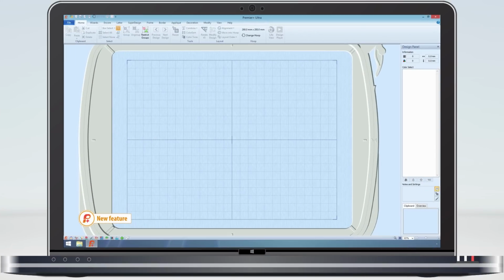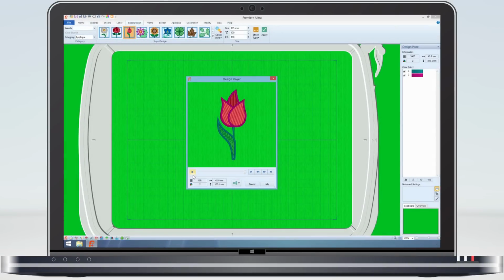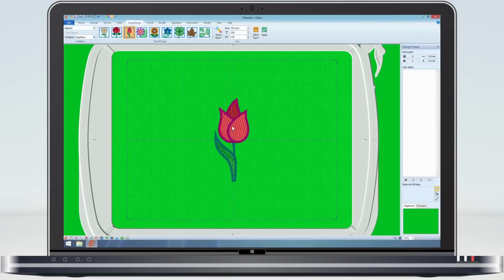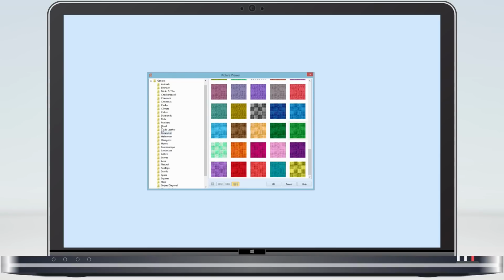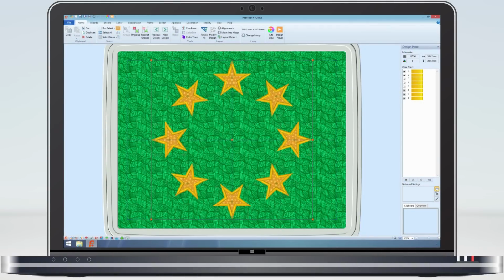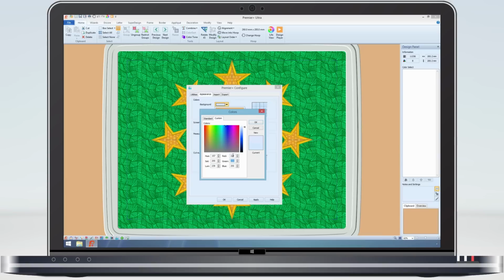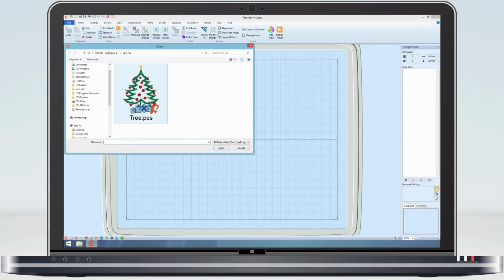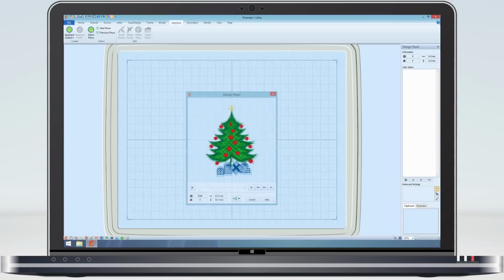PREMIER+™ Appliqué Overview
View different appliqué fabrics and methods in PREMIER+™ Embroidery software. Use the Design Player to see how your appliqué design will stitch out. Learn how to select a fabric, picture or cut-out appliqué.